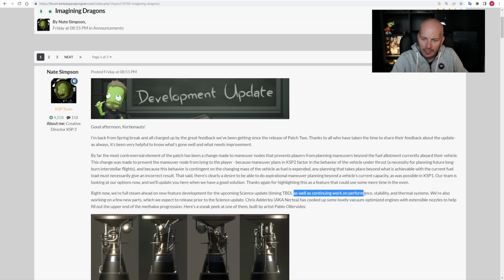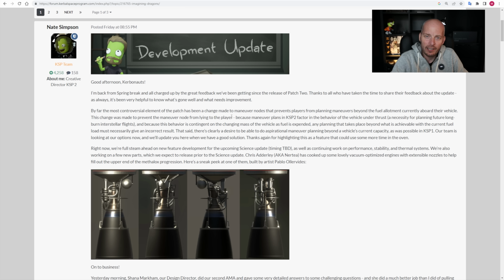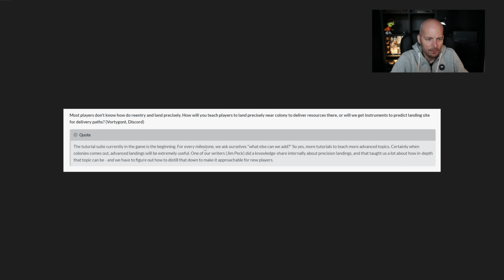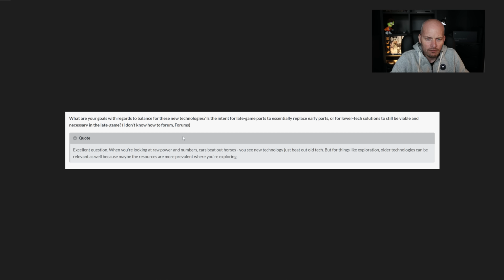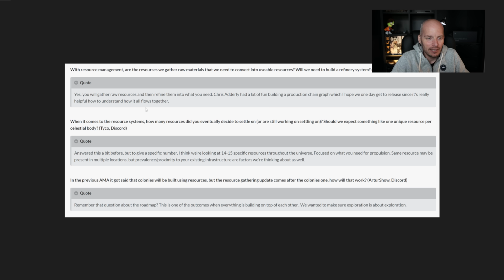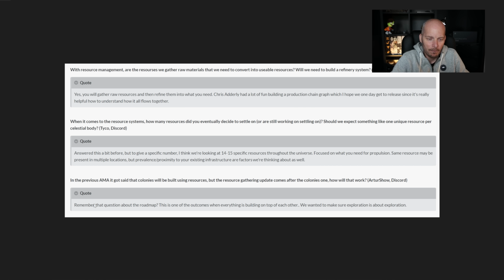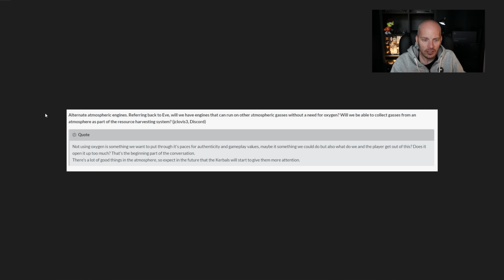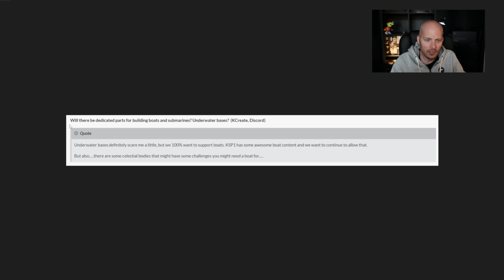Kerbal Space Program 2 - New Info On Colonies and Resources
The latest AMA for Kerbal Space Program 2 goes into some details on colonies and resources, detailing a little on how we can expect them both to work.  Meanwhile, the new Dev Update confirms that work on KSP2's science update is continuing.